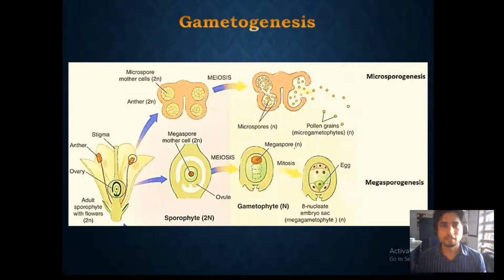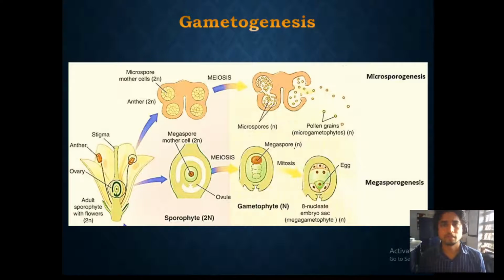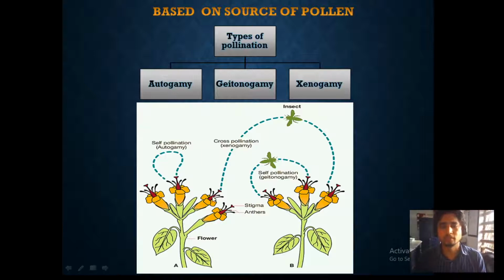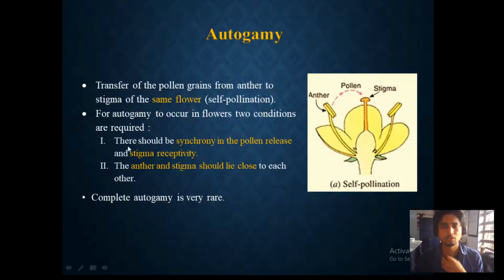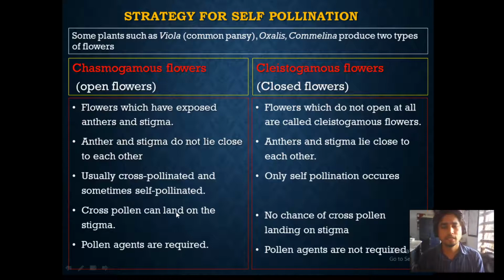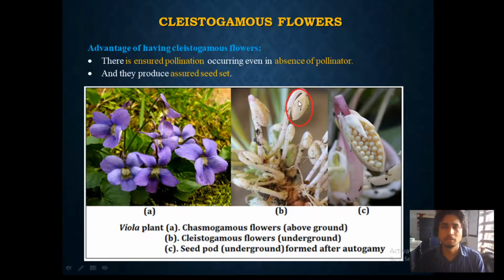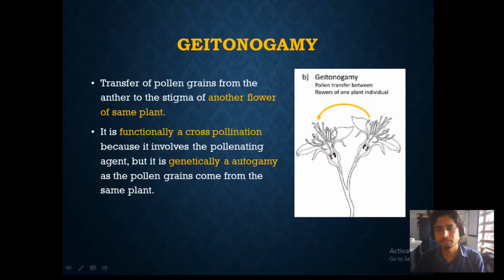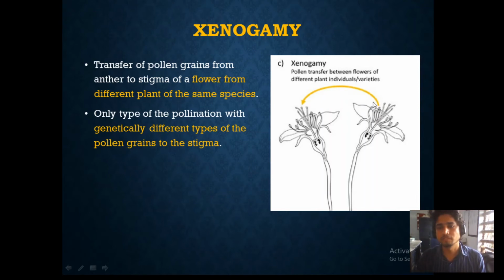Pollination and types of pollination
Self-pollination- Auutogamy, Geitonogamy
Cross-pollination- Xenogamy